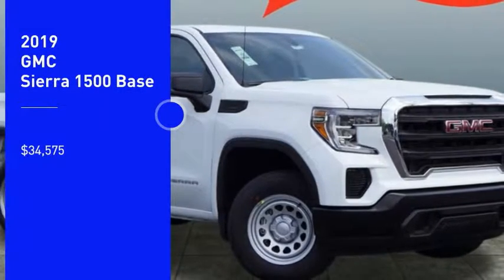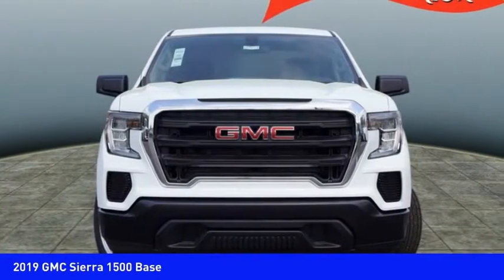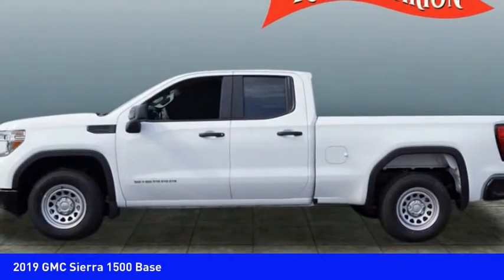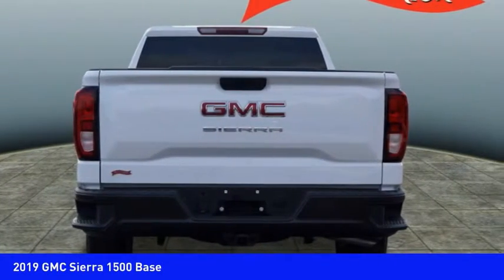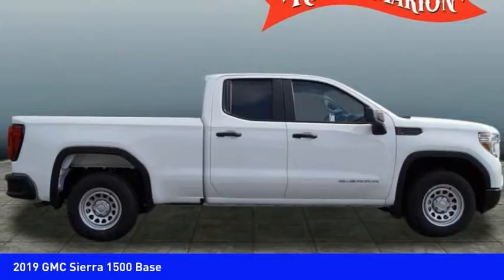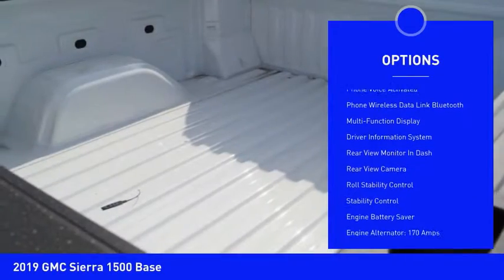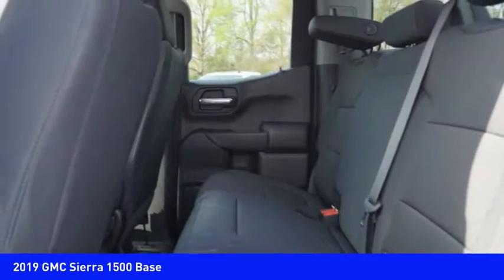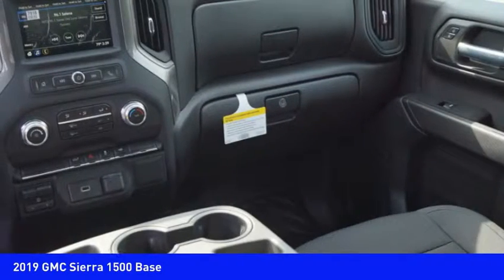2019 GMC Sierra 1500 Huntersville NC GM9713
2019 GMC Sierra 1500 Base

Pick up this White 2019 GMC Sierra 1500, available today at Randy Marion Buick GMC. This could be the one you've been searching for.